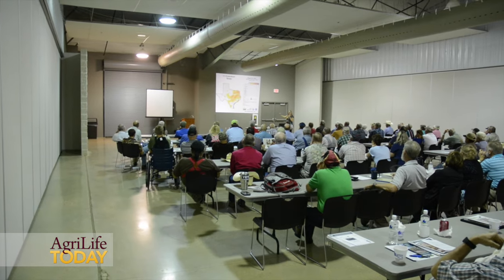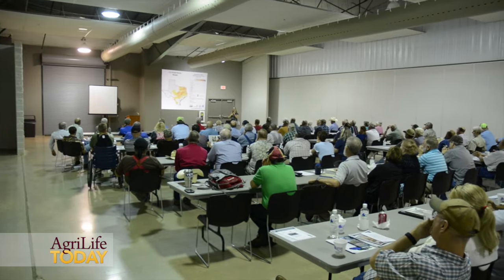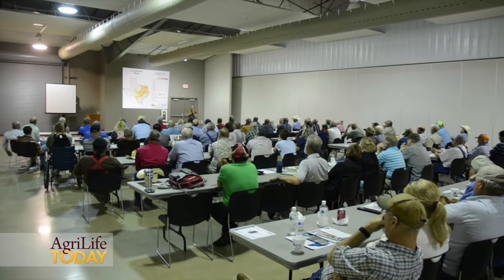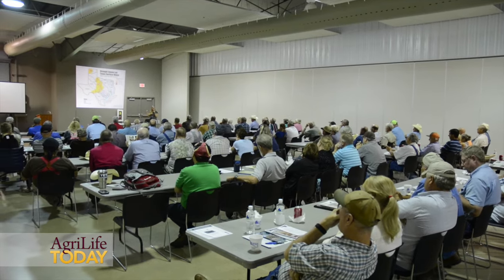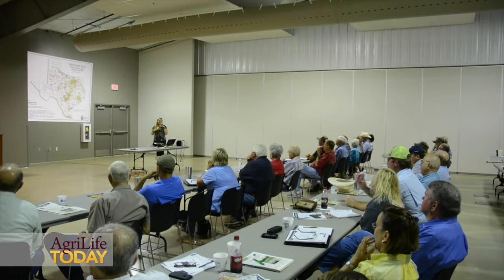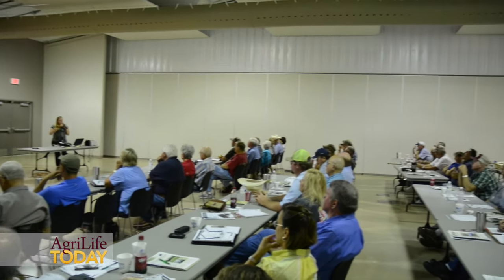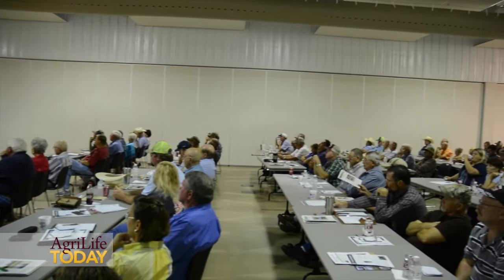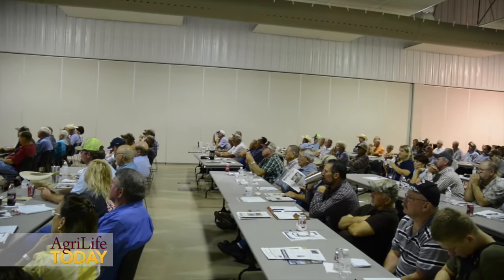2015 Feral Hog Workshop Brazos County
More than 100 attendees heard the latest on feral hog management at a workshop held recently at the Brazos Expo Complex in Bryan.
The day-long program featured a number of experts from Texas A&M AgriLife discussing feral hog biology, associated agricultural regulations, their effect on water quality, plus trap design and laws and regulations.